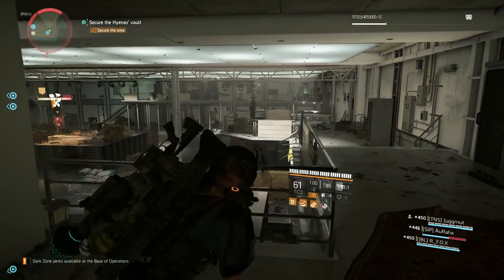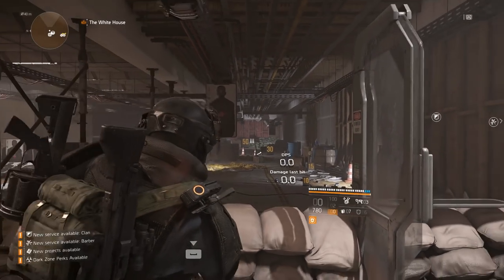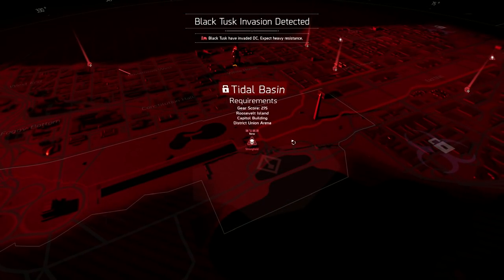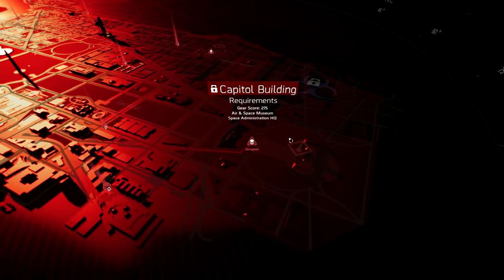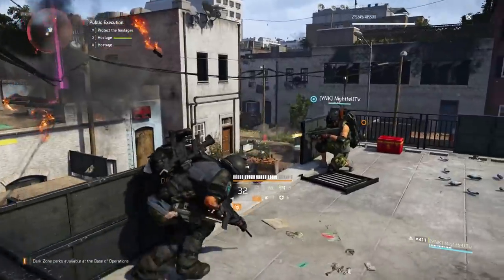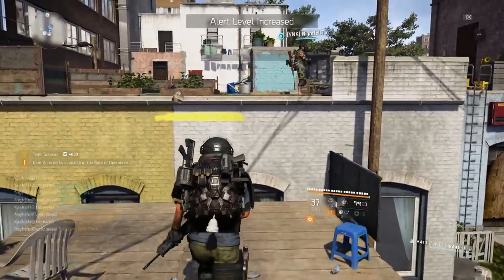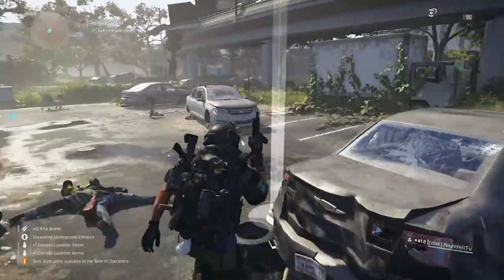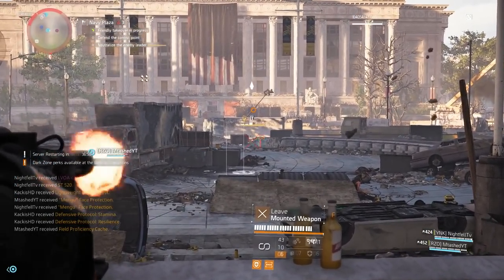The Division 2: How to get HIDDEN Attachments & Blueprints!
Discussing how to get Blueprints for crafting weapons, armor, and Attachments what are not Project or Side Missions rewards! This is how to get the Light Extended 7.62 Mag!

Tom Clancy's The Division 2 is here! Another looter to compete with Destiny 2 and Anthem!
In this video we will discussing how to get blueprints for weapons, armor, and attachments that are otherwise hidden in TheDivision2